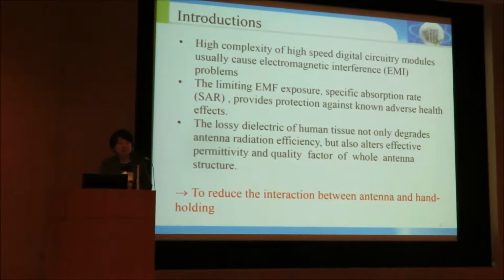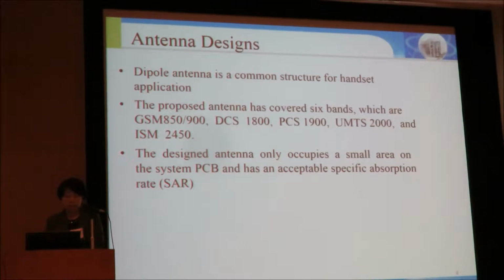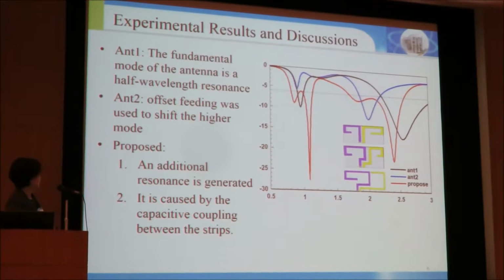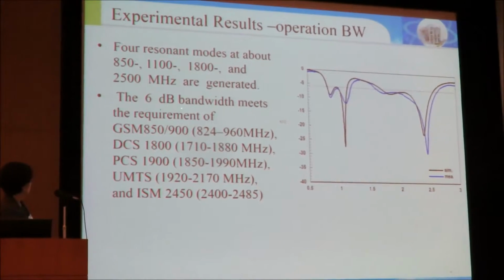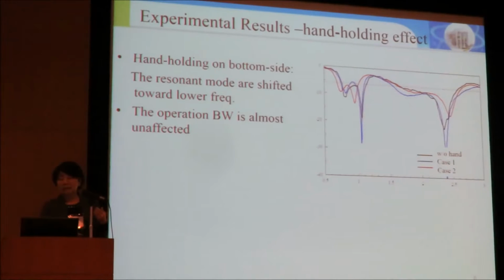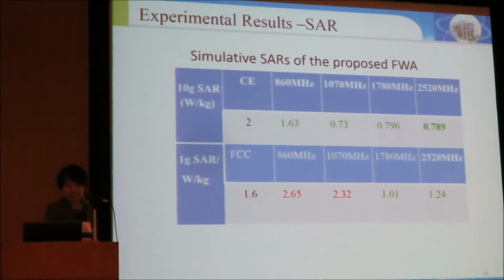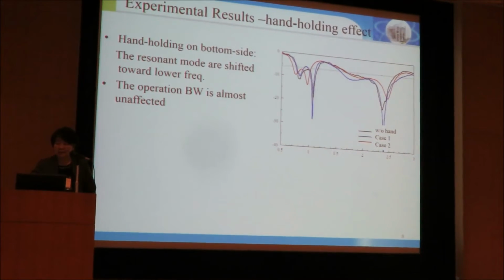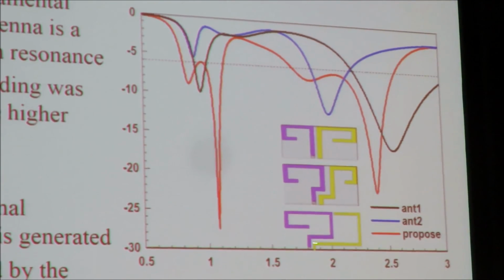106-03-10 日本九州熊本 ICCEM2017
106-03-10 YUN於熊本ICCEM2017的論文發表